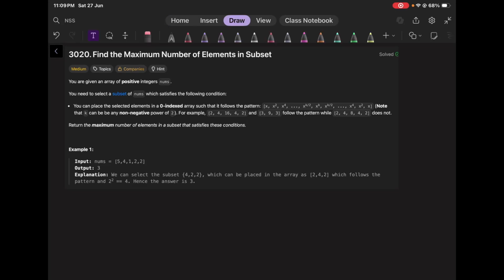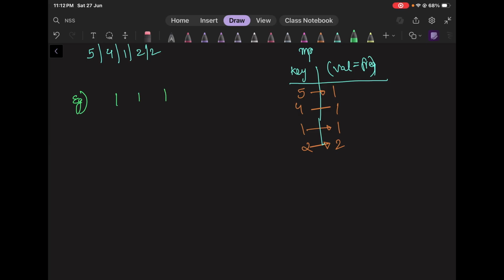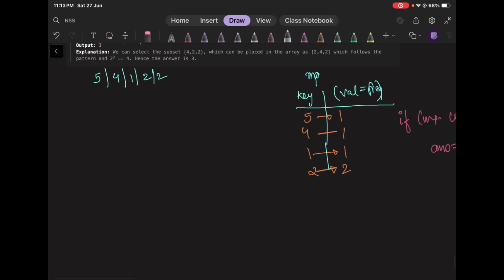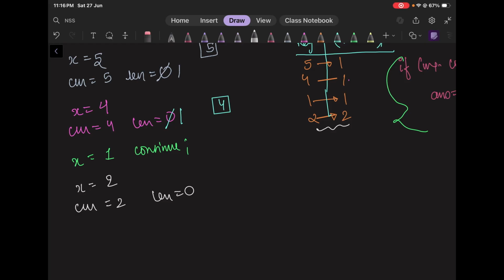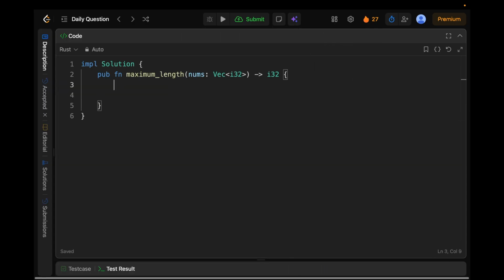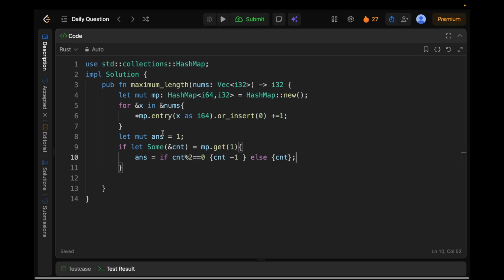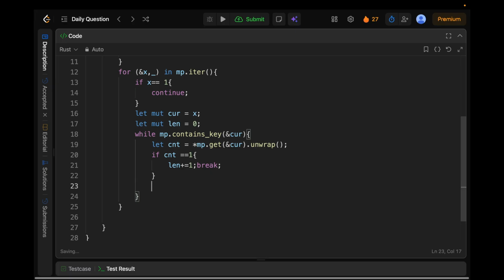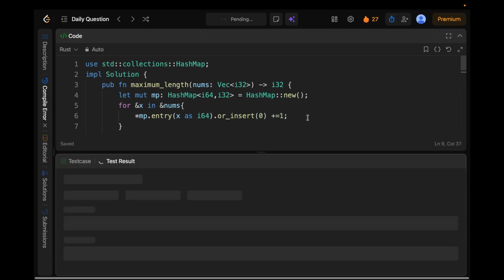LeetCode 3020. Find the Maximum Number of Elements in Subset | Rust Solution | Problem of the Day